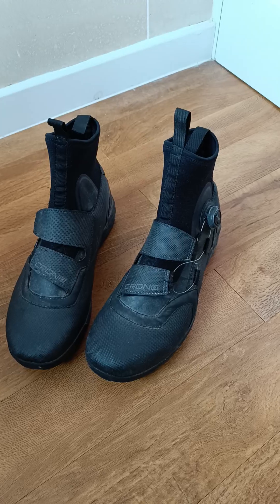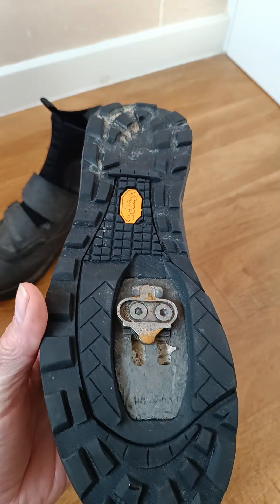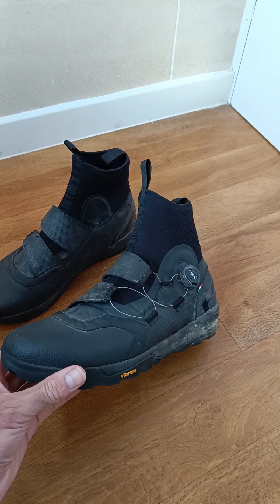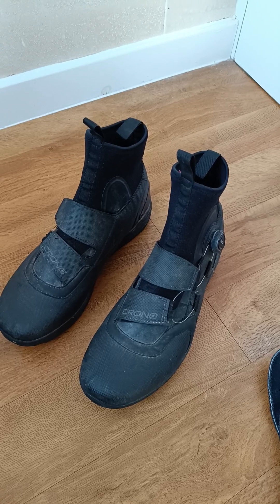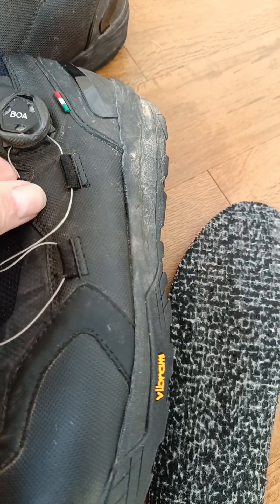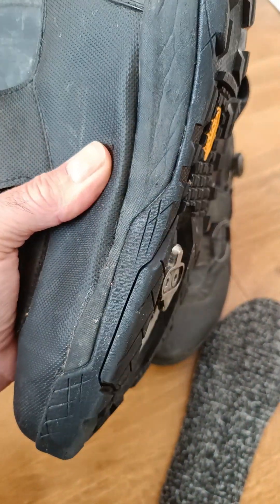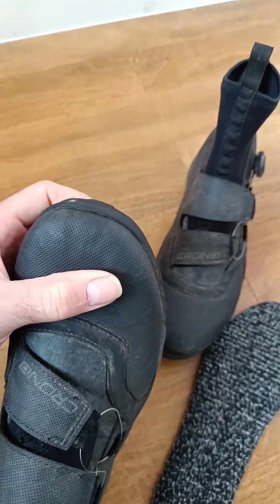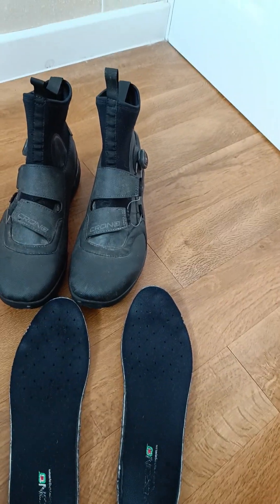Crono Gravel boots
Had these boots now for about a year, very comfy a pretty durable. Paid around 100 GBP. Handmade in Italy, great quality and well worth the money, just be careful with sizing!